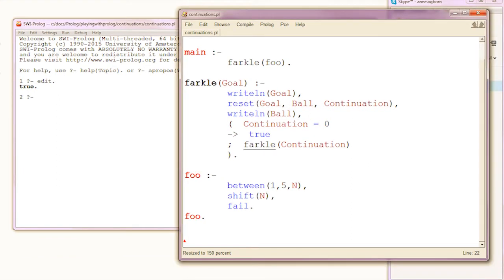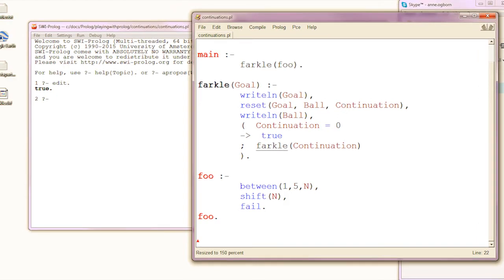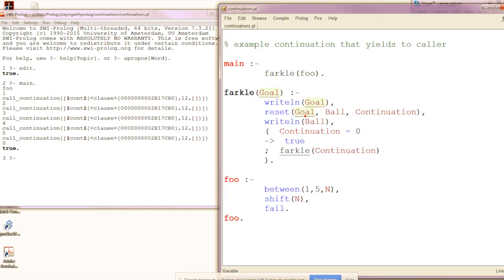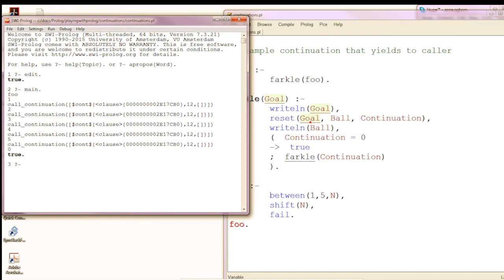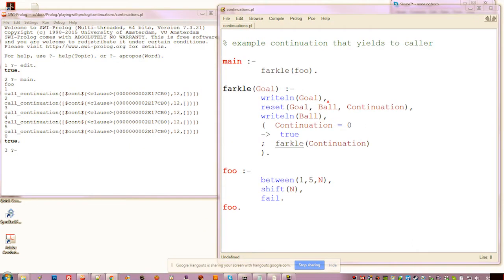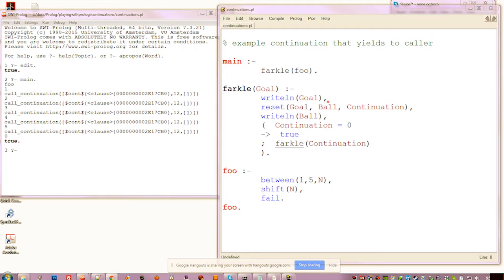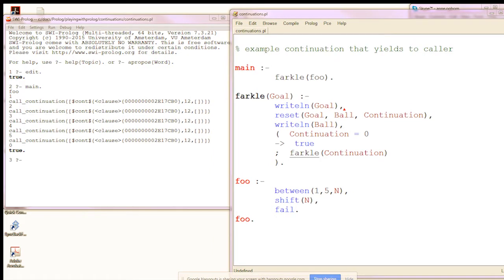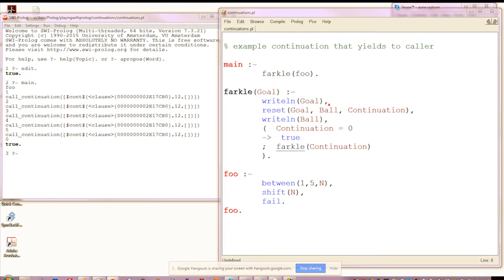Playing with Prolog - Continuations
This week we look at delimited continuations in SWI-Prolog.

Very useful powerpoint by Tom Schrijvers on Delimited Continuations

The basic code
% example continuation that yields to caller

main :-
 farkle(foo).

farkle(Goal) :-
 writeln(Goal),
 reset(Goal, Ball, Continuation),
 writeln(Ball),
 (  Continuation = 0
 -+  true  % that plus sign is angle bracket (youtube rstriction)
 ;  farkle(Continuation)

foo :-
 between(1,5,N),
 shift(N),
 fail.
foo.

The backtrack code
back :-
 reset(p, _, Cont),
 writeln(c),
 call(Cont).
p :-
 shift(_),
 writeln(a).
p :-
 shift(_),
 writeln(b).

After we published this video, Sameer Abdallah posted this enlightening post on the SWI-Prolog mail list. Reproduced with his permission

Hi Anne and Sam,

Thanks for the video! It’s great that you are making efforts to introduce this very
powerful mechanism to more programmers. I would just like to add that the pack
‘cclab’  contains many examples of using delimited continuations in a
range of simple and complex ways. It especially shows how you can use nested
delimited contexts to combine computational effects (e.g. state, tabling, probabilistic
choice etc) — this relies on two predicates p_reset/3 and p_shift/2 which are built
on top of reset/3 and shift/1 and provide a concept of multiple prompts.
You note that capturing continuations is currently quite expensive - my hope is that
with more widespread use, there will be an incentive to improve the performance
of multi-prompt delimited control.

Another point of interest in your video is where Sam asks whether or not reset and
shift can be considered declarative. This is an interesting question - in functional
programming, delimited continuations allow you to implement computational effects
that don’t look purely functional, such as mutable state or nondeterminism. However,
the point is that the enclosing context (the reset) wraps and transforms the computation
inside into a pure functional value - for example, a stateful computation with set and
get is transformed into a pure value: a function mapping an input state to a result
and an output state. Similarly, a nondeterministic computation can be transformed
into a list or tree of results. The same is true of using delimited continuations to
implement state in Prolog (e.g. ccstate.pl in cclab) - the computation eventually appears
as a predicate relating input and output states in a pure declarative way. So I
think shift and reset can be used to implement computational effects in a way that
can be considered ‘declarative’. Compare this with the use of monads in Haskell:
monadic code ‘looks’ imperative, but the point is that it has a declarative reading:
it represents, is a pure functional value, and it can be reasoned about as such. With all
these mechanisms, the benefit is that the apparent ‘impurity’ is limited and carefully
controlled.

And then later pointed out that,  before calling a continuation multiple times, you should copy it:

If you want to call a continuation multiple times, the classic case being to implement
nondeterministic or probabilistic choice, then you have to copy it before calling it to
avoid binding any variables in the original. Otherwise, the although first call would
work, the second might not - it would find that things that were expected to be variables
have become ground values that might contradict the intended execution.

For example, suppose you want to model a probabilistic choice like this:

dist(Dist, X) :- shift(dist(Dist,X)).
flip :- dist([0.5-head, 0.5-tail], X), writeln(X).

The shift captures the continuation, along with its ‘interface’ variable X, so you
have a pair X-Cont. You then set X and call Cont:
    X=head, call(Cont).
You then want to see what happens if you call Cont with tails instead, but without
backtracking (eg to build a search tree) or a list of all possible results. You can’t do it -
    X=tail, call(Cont)
fails because X (which is also embedded in Cont) is alread bound to head.
Instead, you need to copy Cont and X like this:
    copy_term(X-Cont, X1-Cont1), X1=head, call(Cont1),
    copy_term(X-Cont, X2-Cont2), X2=tail, call(Cont2)
Luckily, lambda abstractions capture this pattern perfectly: using library(lambda),
    call(\X^Cont, head),
    call(\X^Cont, tail)
The lambda abstraction turns a raw continuation and its interface variables into
a bona-fide predicate that be handled as an immutable declarative value. The same
idea can be used to deal with variables in the continuation that represent an *output*
of the continuation.